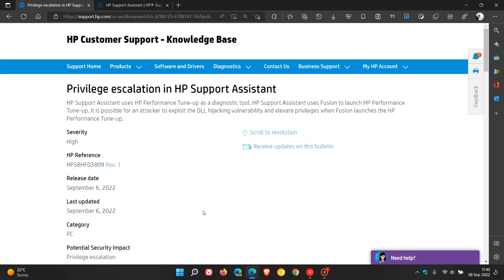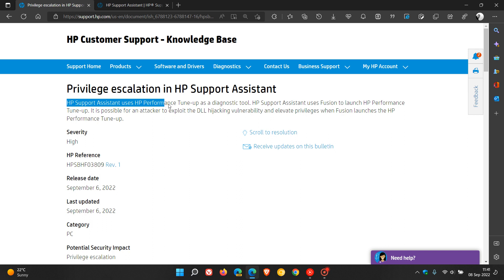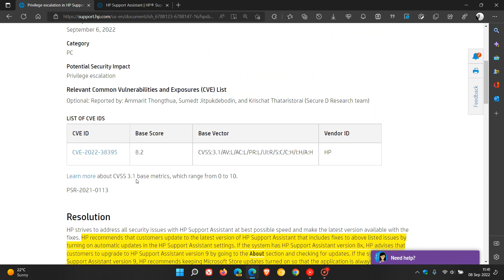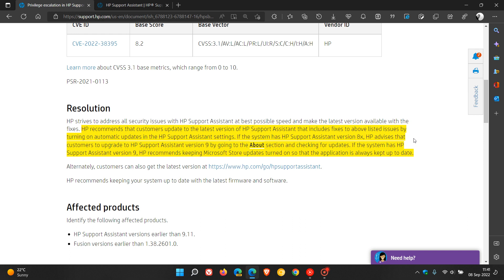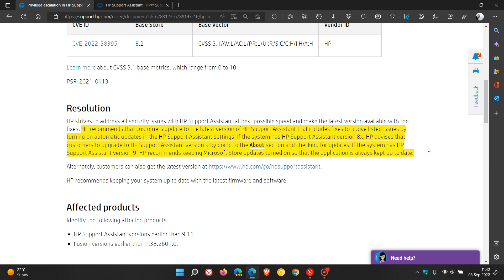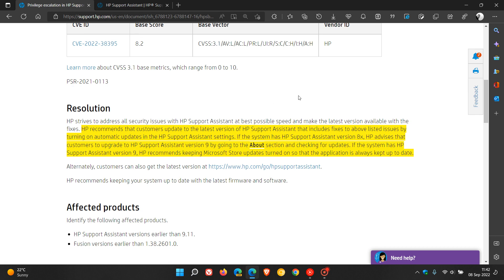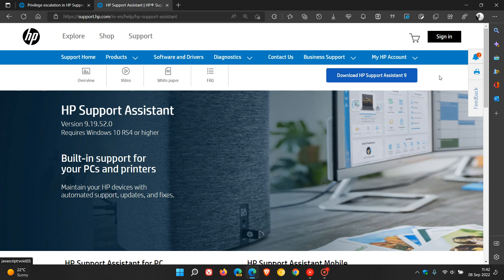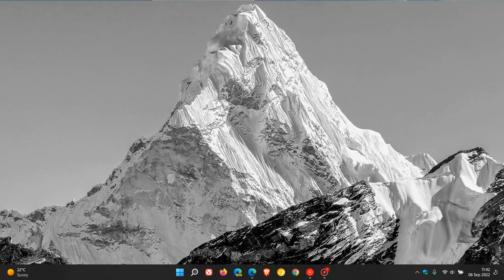IMPORTANT HP Support Assistant has a DLL hijacking High severity vulnerability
If you are running an HP computer, notebook , printer or scanner etc, the Support Assistant will be preinstalled with these products HP recommends that you update to the latest version of HP Support Assistant, that includes fixes for the security issues, by turning on automatic updates in the HP Support Assistant settings or downloading the latest version